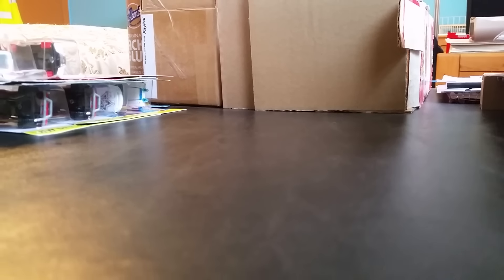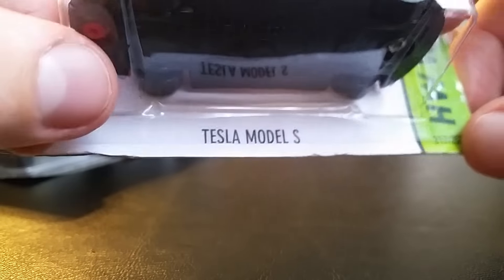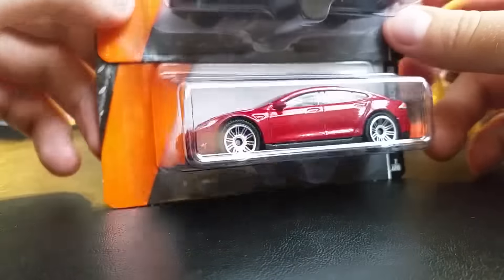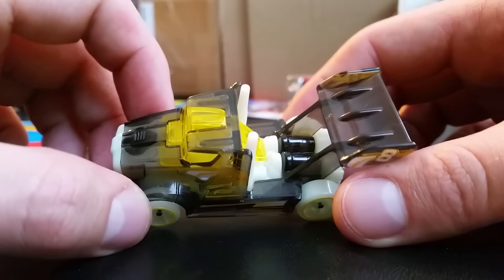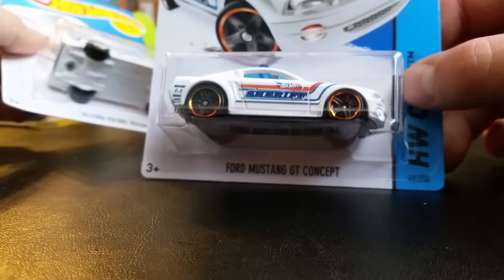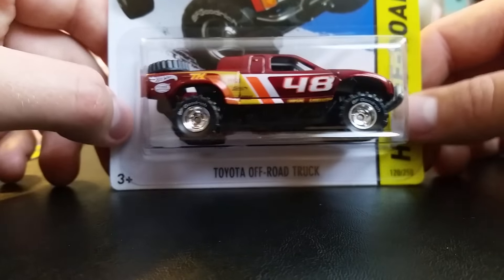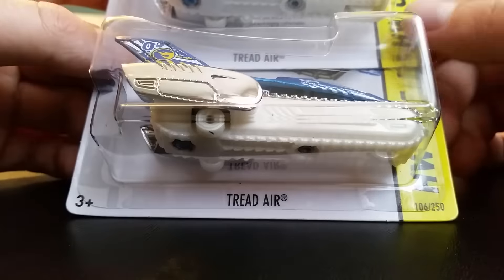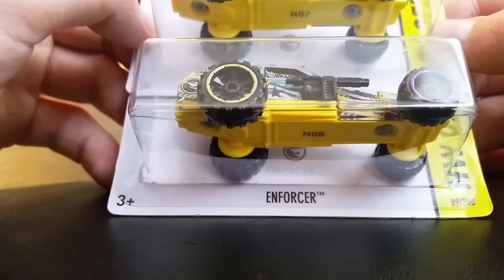Matchbox/Hot Wheels Toyota off road super Haul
Found some awesome things!